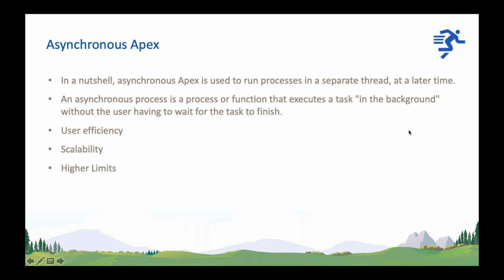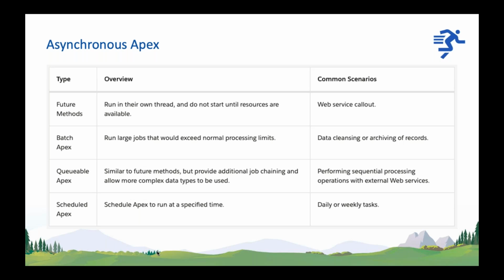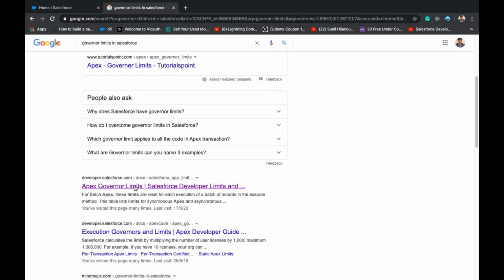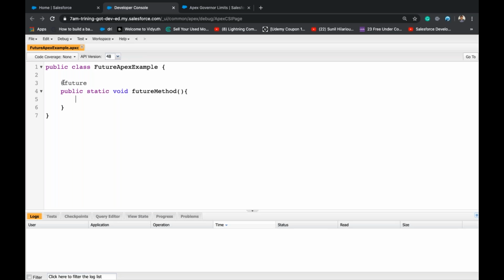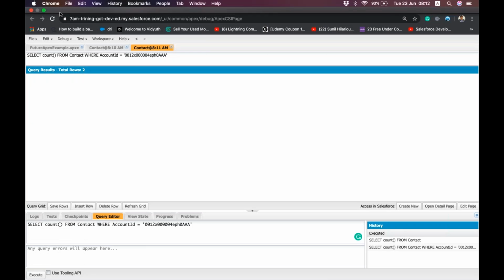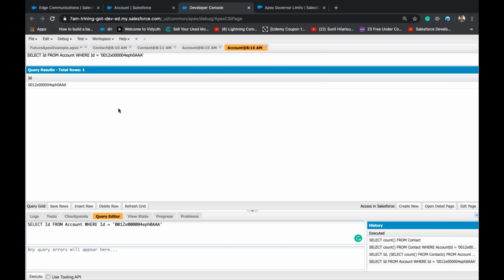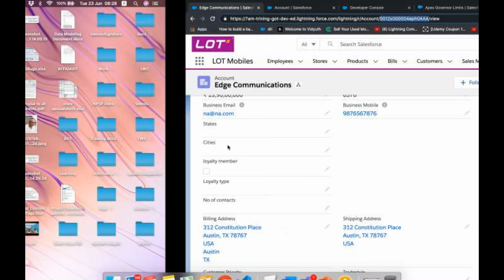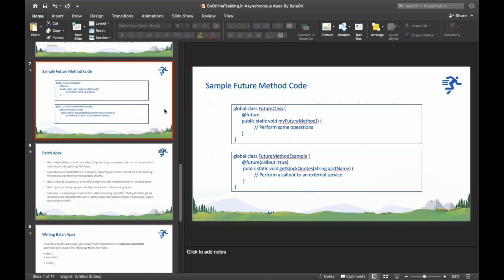Class 13 Devel 23 06 2020